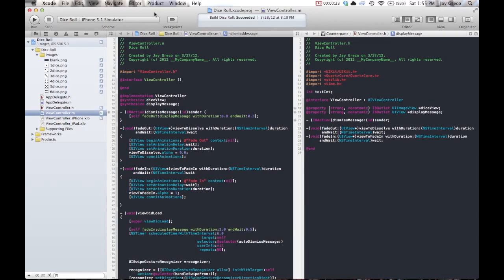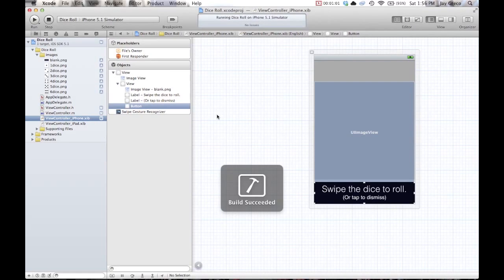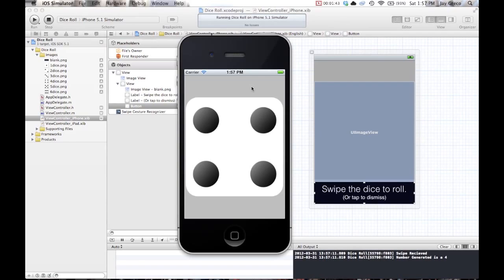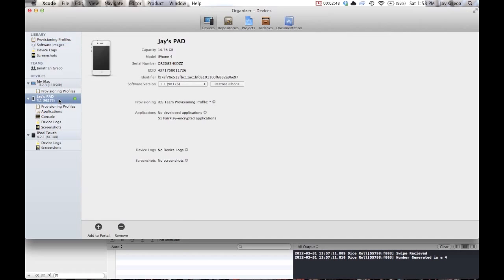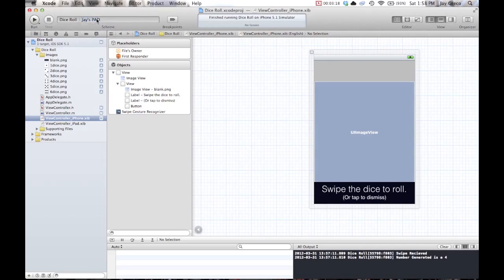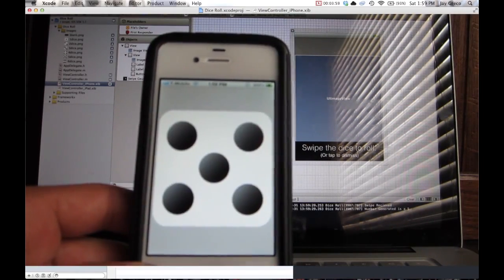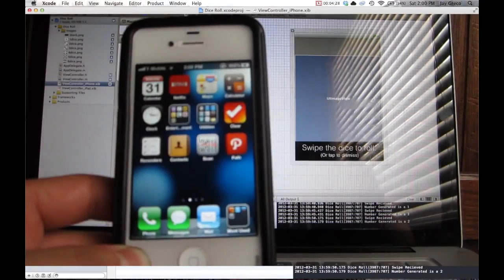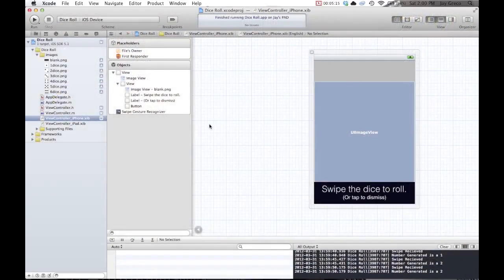iOS Debugging in Xcode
August 2016 | MP4 | Video: AVC 1280x720 | Audio: AAC 44KHz 2ch | Duration: 3.5 Hours | 680 MB
This course covers iOS Debugging in detail using the Xcode IDE. You'll also learn several advanced tips and tricks that can help you jump start your debugging experience.

Whether you're new to the platform or a long-time veteran, one of the skills that you'll need to have when creating your iOS apps is the ability to successfully debug your code. In this course, iOS Debugging in Xcode, you'll cover all of the various ways to organize, debug, and interrogate your code so that you can make your iOS app ready for deployment in no time. First, you'll learn what tools are available in the Xcode IDE to help with your debugging. Next, you'll learn some of the best patterns and practices to use in your debugging code. Finally, you'll learn what instruments are and how to utilize them. By the end of this course, you'll be able to not only debug your applications with ease but also know how to write code that will allow you to find issues in your code quicker and easier.